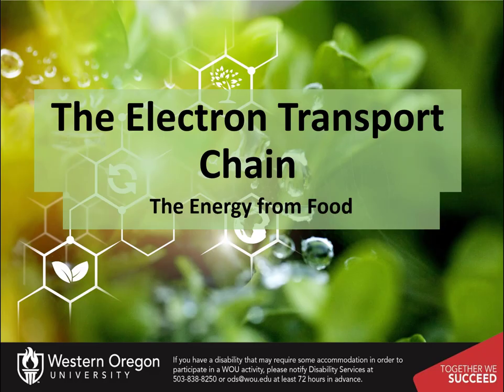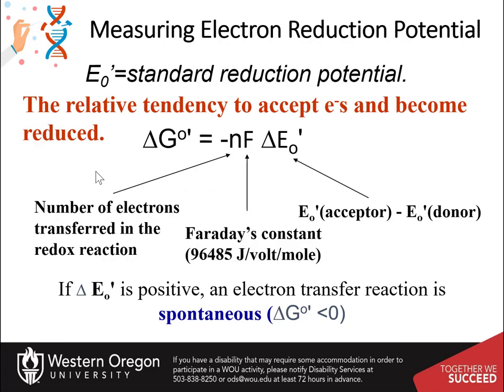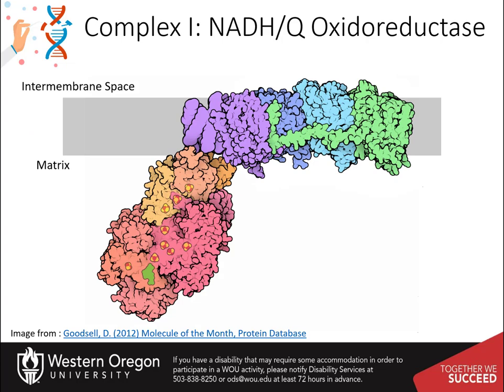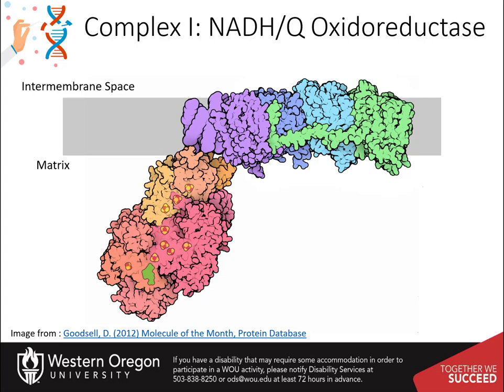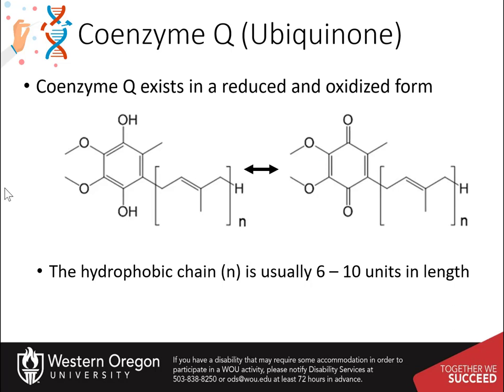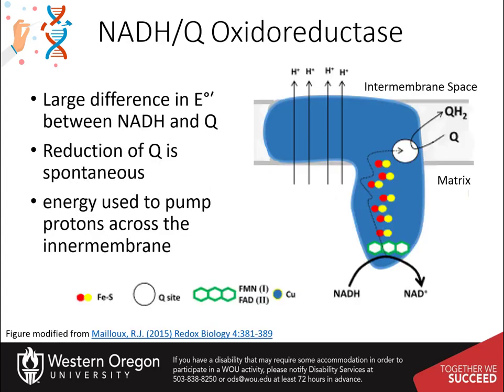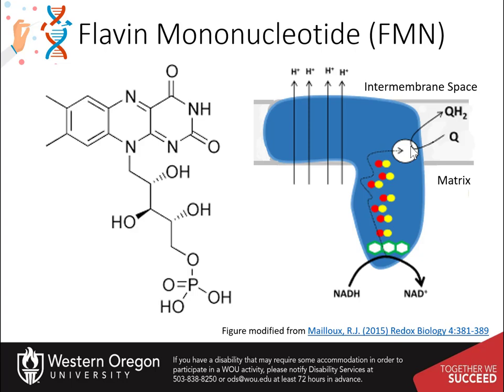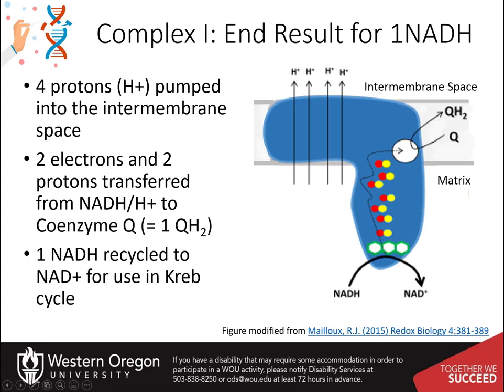The Electron Transport Chain - Part 1 of 4 - Complex I: The NADH-Q Oxidoreductase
Upper Division Undergraduate Biochemistry II Course. Introduction to Complex I of the Electron Transport Chain. This video is created using creative commons licensing 4.0 BY NC SA. Other OER Biochemistry Resources can be found